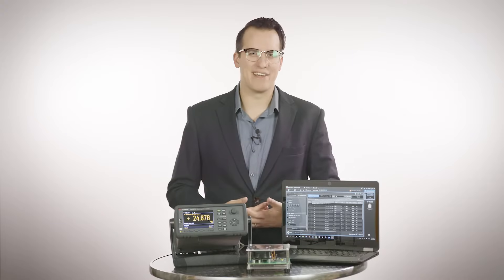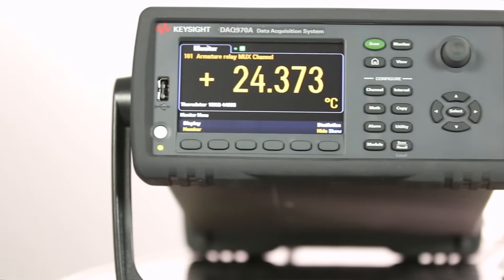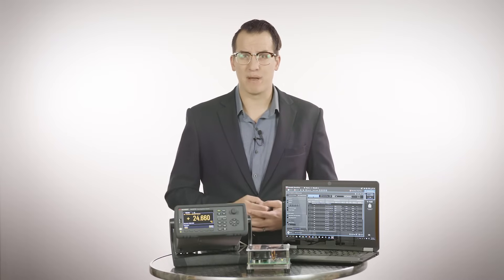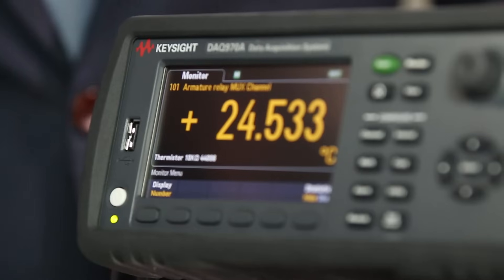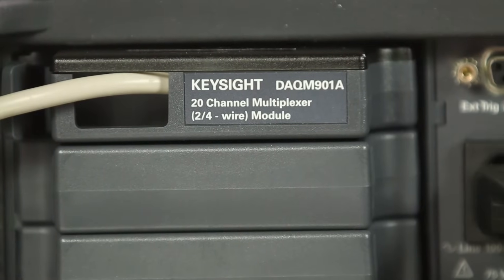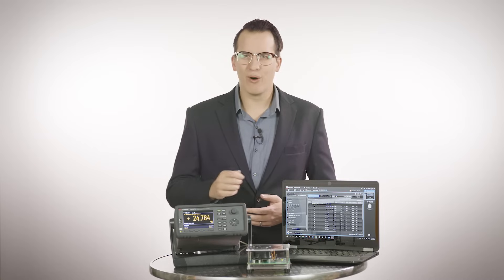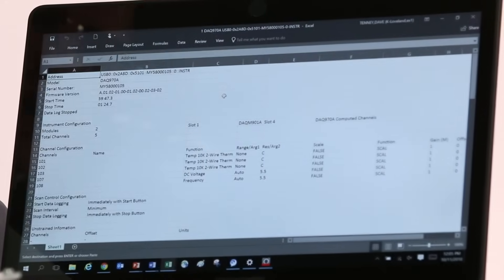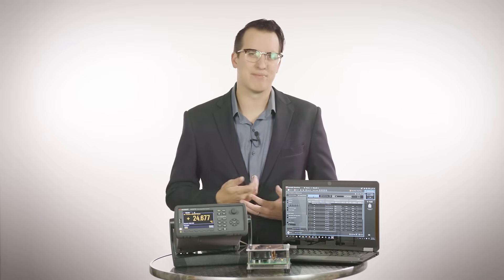DAQ970A Spotlight Video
Introducing the DAQ970A - the next generation data acquisition (DAQ) system that provides higher performance and flexibility while maintaining compatibility with the wildly popular 34970A and 34972A.